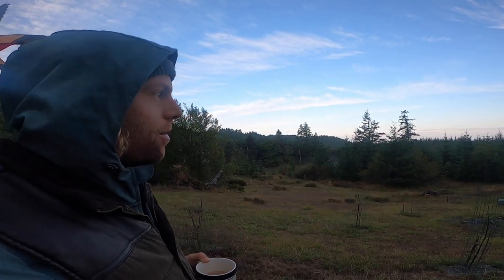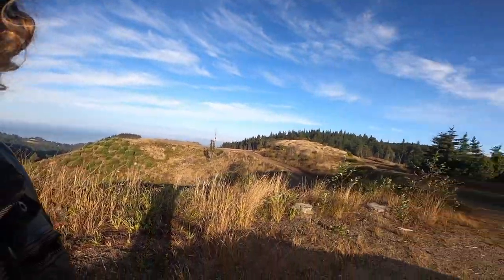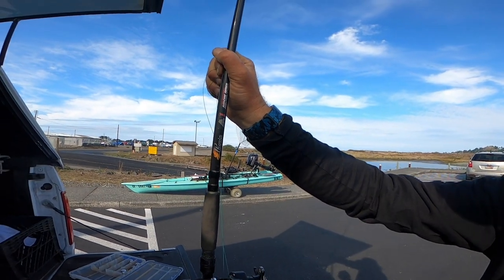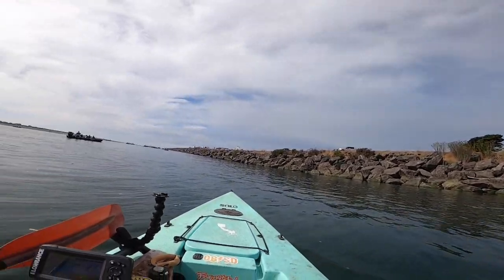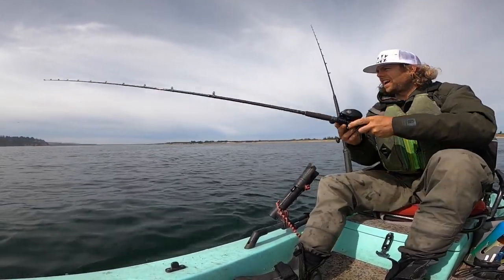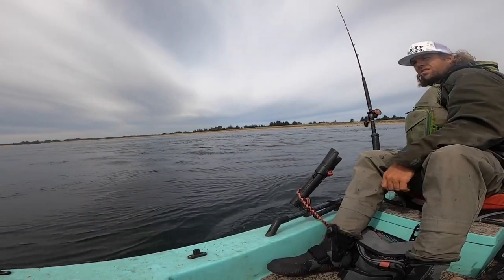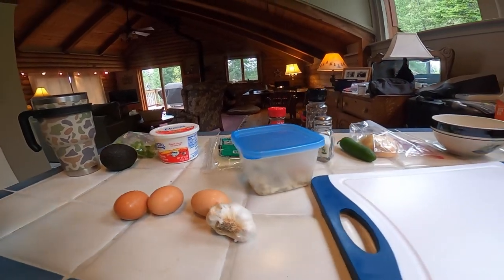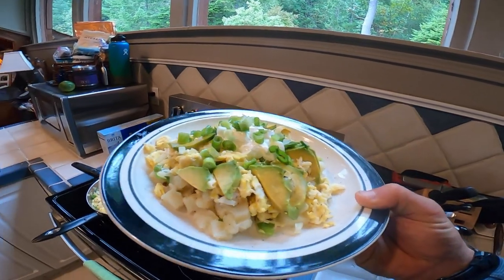SOLO SKIFF FISHING SALMON OREGON 2020 Part 1: Rogue River & CRABbing Coos Bay With Bonus Egg RECIPE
Please Check Out and PURCHASE The Same EQUIPMENT and GEAR I USE with the following LINKS:

FISHING REELS, RODS, AND TACKLE:
Penn Warfare Level Wind Reel
Danielson Pacific Crab Trap
Crab Trap Float
Crab Bait Bag
Set of 2 Crab Traps Complete

In this video from Late September 2020 I drive my Ford F150 900 miles from San Diego to Gold Beach Oregon as I pursue a dream of mine to catch a Chinook (King) Salmon from the crowded gauntlet battleground style fishing that the Rogue River inSouthern Oregon offers during the famous fall Salmon spawn.

I'm blessed to have family with a cabin that is only a 15 minute drive from the public launch ramp at Gold Beach so I did my research of when I wanted to travel to target King Salmon from the Solo Skiff and decided now was the time.

I arrived in Gold Beach on a beautiful Sunday afternoon 9/20/2020.  The tackle shops were already closed by the time I got in so I went down and checked out the launch ramp and flew my DJI Mavic Mini drone by the Patterson Bridge, over the fishing grounds near the spit of the Rogue River and along the beach to capture the sunset.

I visited Rogue Outdoor Store first thing Monday 9/21/2020 morning and purchased a Oregon fishing license, salmon/steelhead enhancement card, crabbing license, Penn Warfare level wind reel and tackle including line spreader, pre tied “Rogue Bait Rig” (sliding single hook with trailer treble hook on loop below beads and a spinner (painted piece of metal), ball weights (2oz-8oz) and frozen anchovy for bait.

I paid the $3 fee to use the public launch ramp at Gold Beach.  I assembled the solo skiff from the back of my truck and wheeled it down the steep ramp and motored out to join the crowd of boats at the mouth/spit of the river.  I found out from Jim at the tackle store that everyone slow trolls anchovy using a Rogue Bait Rig at different areas he river.

The researching and reading I had done prior to the trip prepared me for the massive amounts of vessels all trolling the same area for Salmon.  A lot of the boats I was fishing next to are paid guide service boats that take people out and put them on fish for $225 per person.  I trolled the area all day Monday for not a single bite but learned a lot by being out on the River and studying the people fishing around me.

On Tuesday 9/22/2020 I loaded the Solo Skiff into my truck and drove about 1.5 hours / 80 miles north to Coos Bay to try and catch Dungeness Crab from the Solo Skiff.  I visited Basin Tackle to ask the locals for some pointers on areas to crab and rock fishing in between soaks.

I paid the fee and launched the Solo Skiff from the public launch ramp and then motored out across the bay and dropped my 2 Danielson crab traps.  I fished in between soaks and managed to catch a small out of season rockfish using a small crab on a swimsuit but had to throw the fish back.  I ended up dong 2 round of pulls on my 2 crab traps and ended up with 1 keeper Dungeness crab.  The crab must be a minimum size when measured with a gauge and have to be male (looking at the underside) in order to keep them. I brought the crab home and cooked it up with eggs like what I like to do with lobster.

Crab and Egg Recipe (Serves 2):

Ingredients:
Butter, Salt, Pepper
1 Dungeness Crab, cooked and meat cleaned out
3 eggs
1/2 onion
1 jalapeno pepper
1 Avocado
Pepper Jack Cheese
Sour Cream
Green Onion

Steps:
1. Saute onion and jalapeno pepper in pan
2. Crack, mix, season eggs in bowl and then add to pan with onion and peppers
3. Add crab to pan with eggs, onion, pepper
4. Add cheese, mix, and allow to melt
5. And contents of pan to plates and top with avocado, sour cream, and green onions